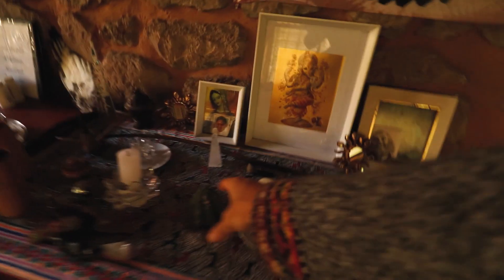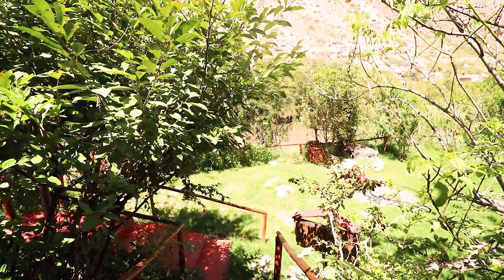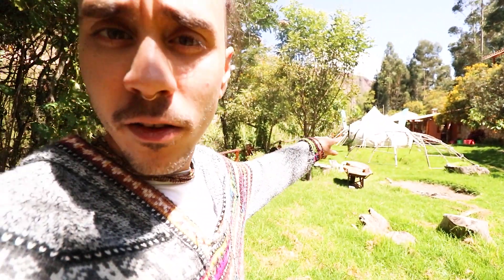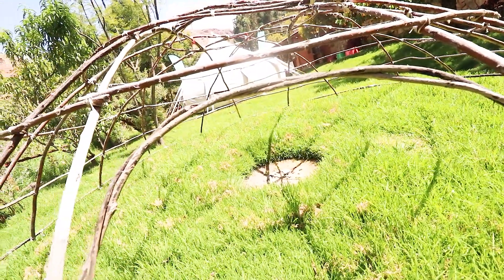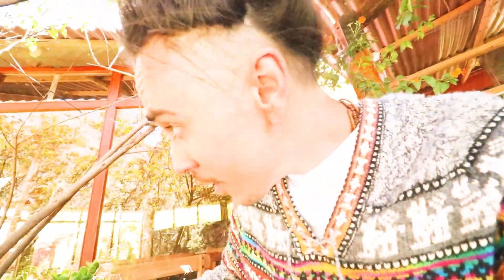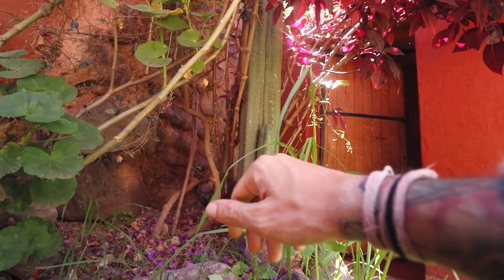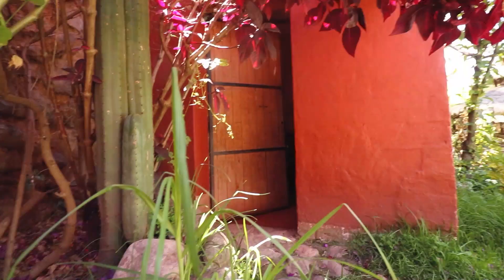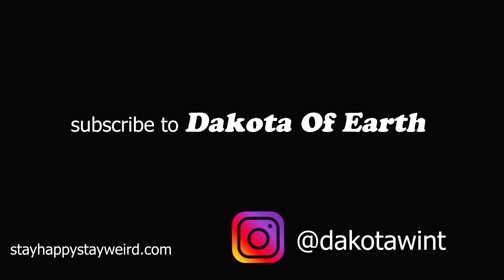Our Garden of Psychedelic Plants (Huachuma, Toé, Ayahuasca)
I'm currently living in Peru at Arkana Spiritual Center. Here is a tour of the center and garden of psychoactive plants.

Have your 'Plant Medicine' retreat in Peru with Arkana!
USE code DAKOTA for freebies during your retreat

USE MY AIRBNB LINK FOR A FREE $30+ CREDIT! $30+ OFF!!!

SUPPORT THESE VIDEOS, BUY A T-SHIRT